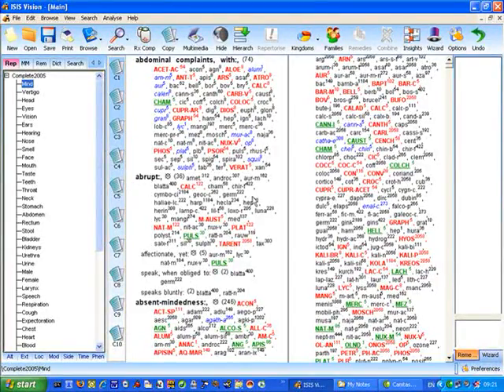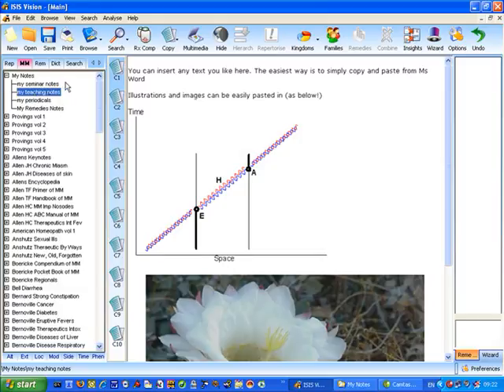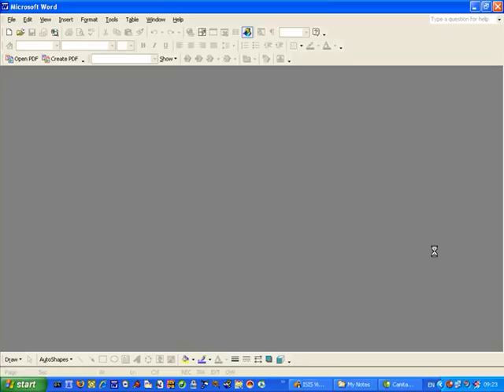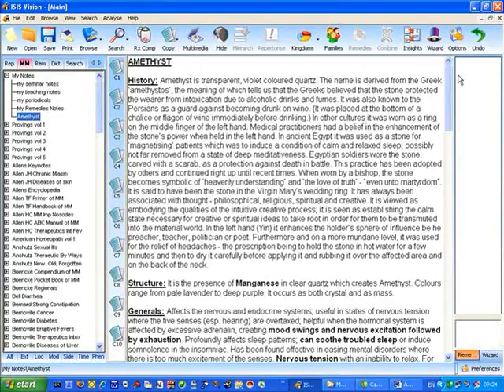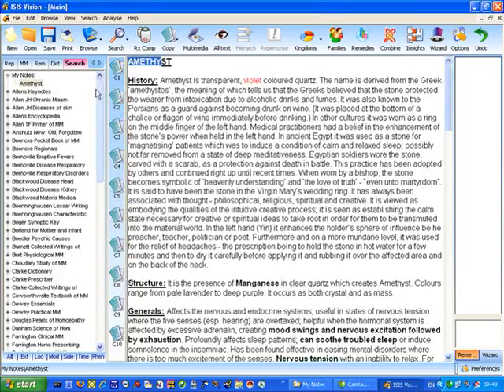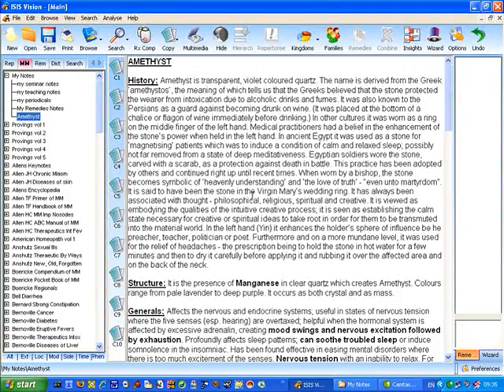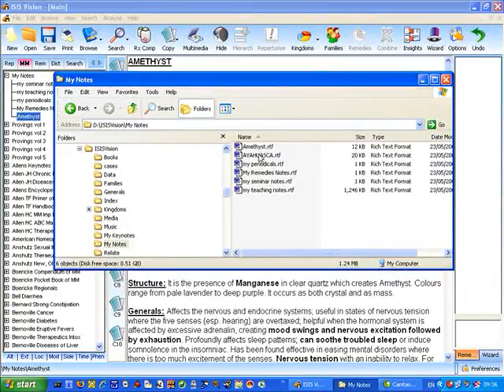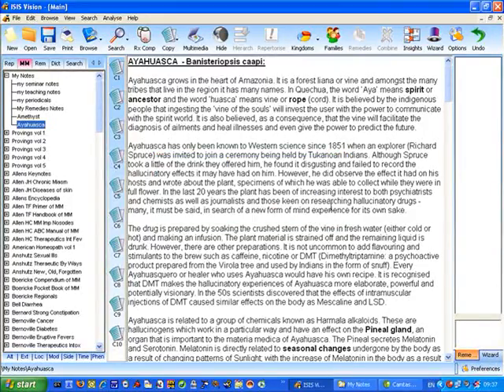Adding Notes into Vision